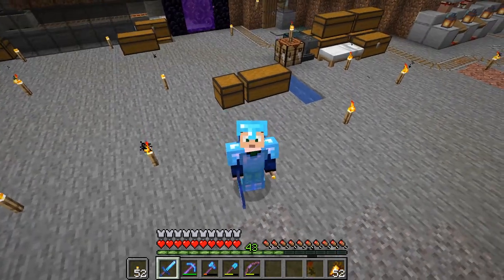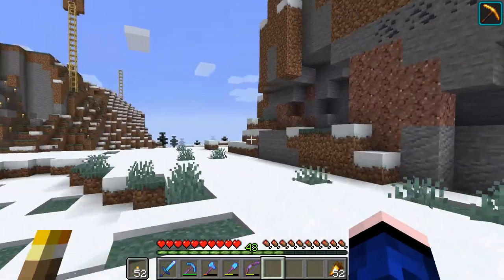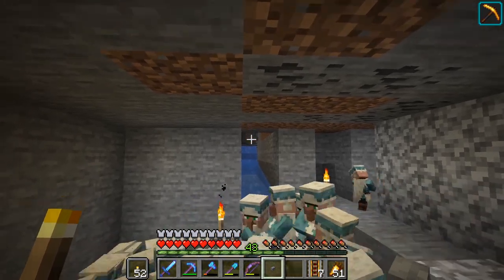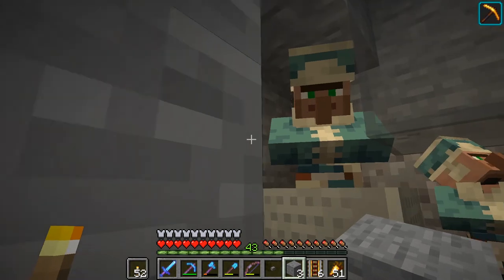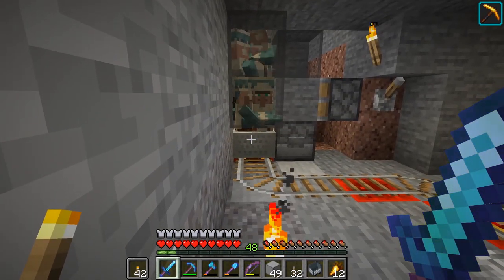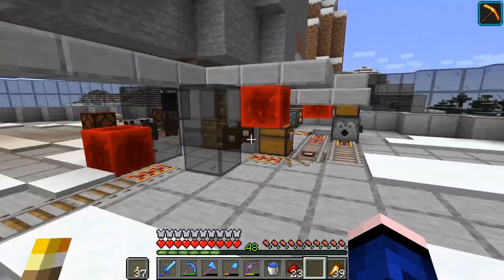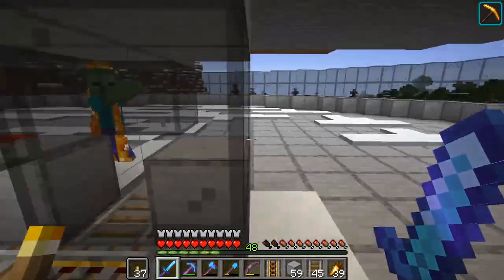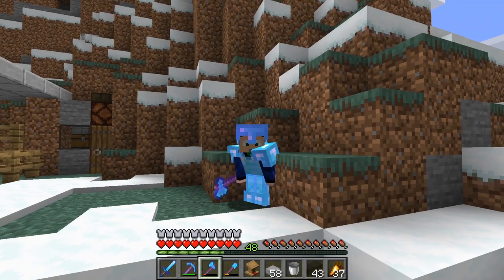Villager Trading Hall Begins : Minecraft Survival Let's Play #6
Today in survival Minecraft the villager trading hall begins to take shape. We build out the villager curing system and try to have a little fun with slime block flying machines. Still a lot of work to do but getting things done!